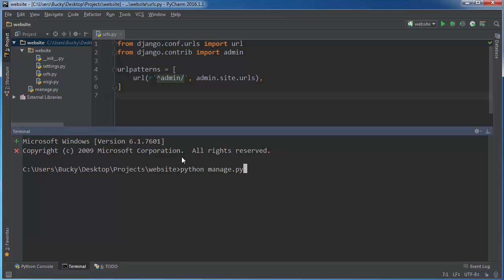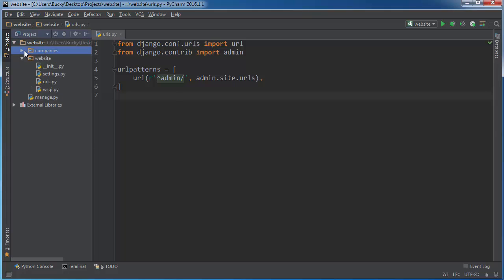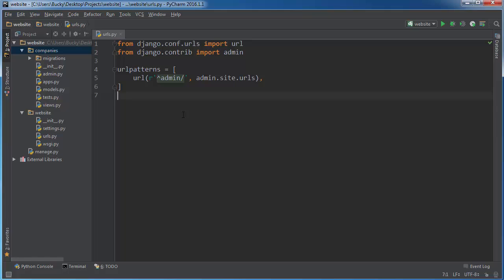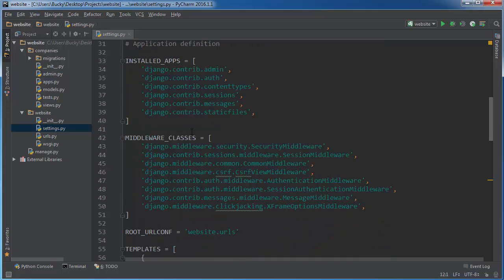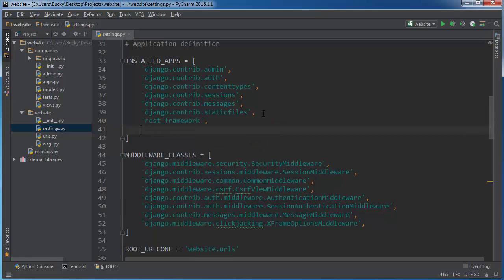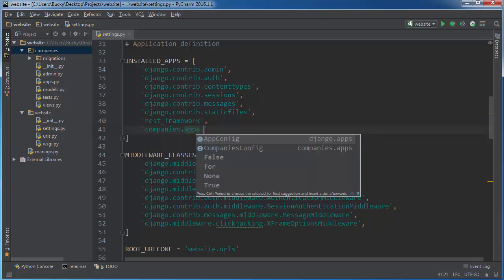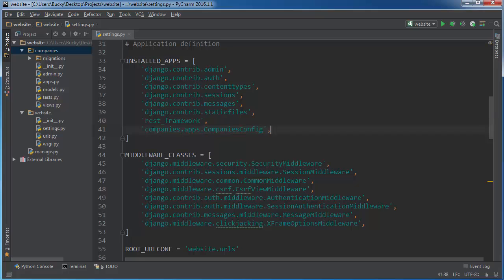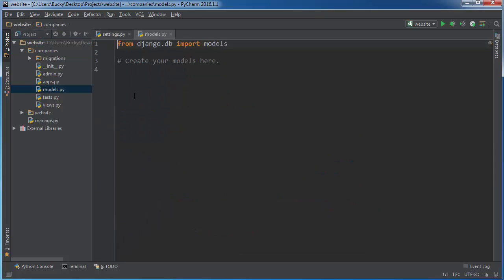Django Tutorial for Beginners - 37 - REST API Introduction